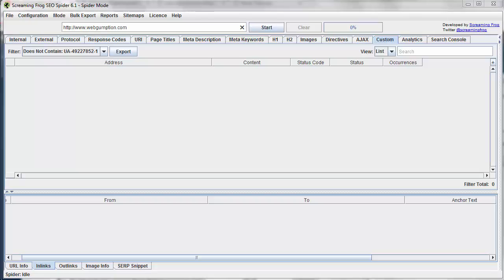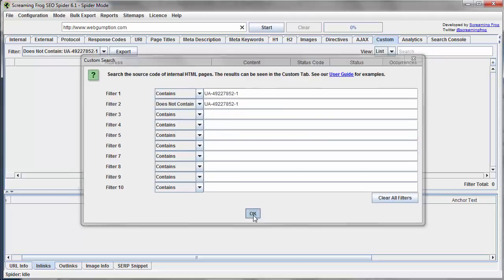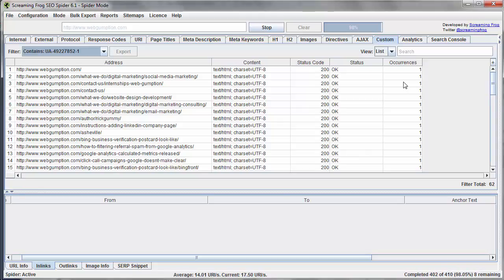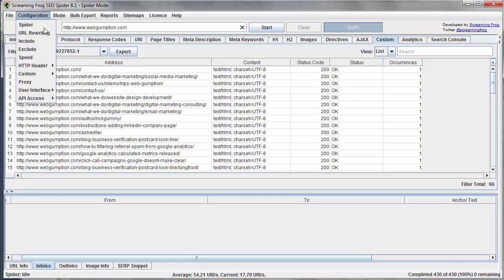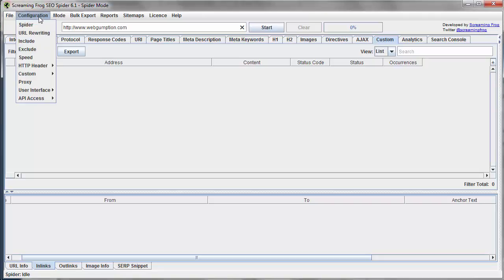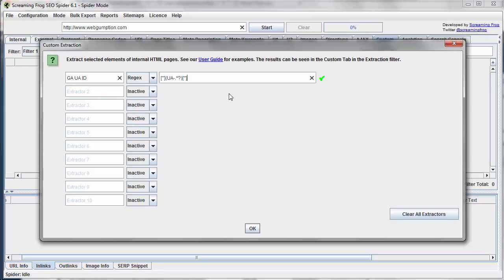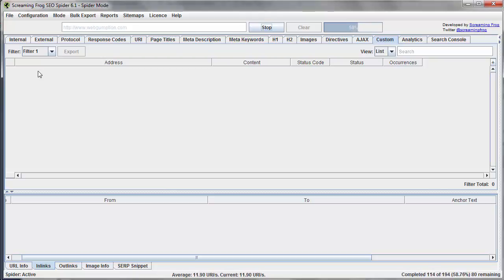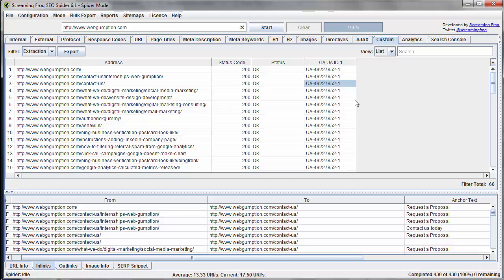Google Analytics Audits Using Screaming Frog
In this lesson, we'll discuss how to use Screaming Frog to Audit the installation of Google Analytics on a sample website. To do this, we're going to let Screaming Frog search each page of our website and looks for our Google Analytics account number. We'll then look at 2 reports.